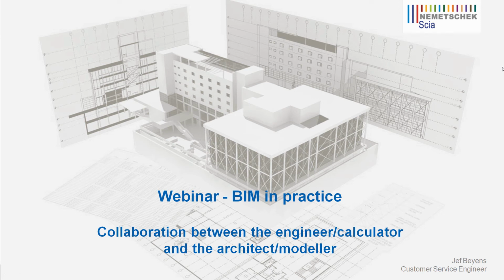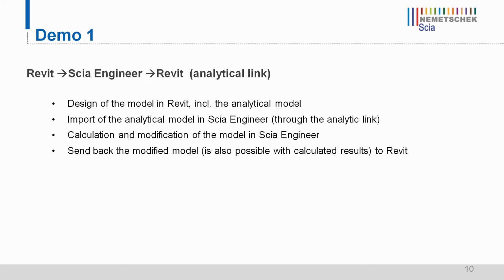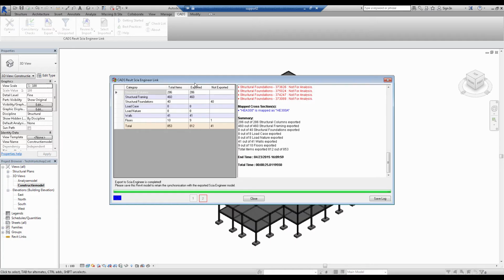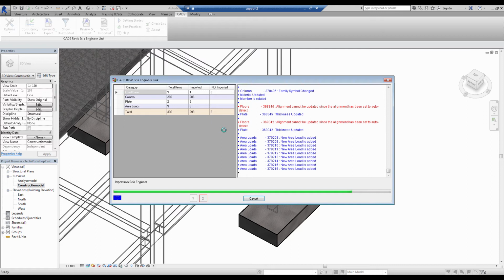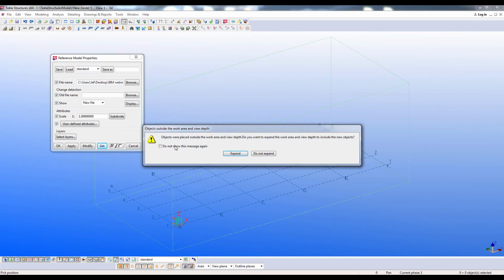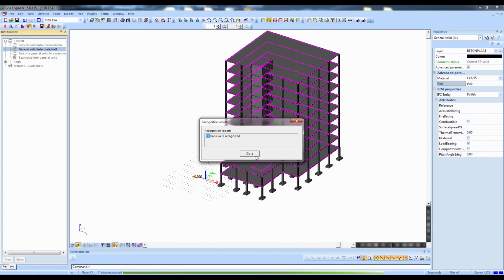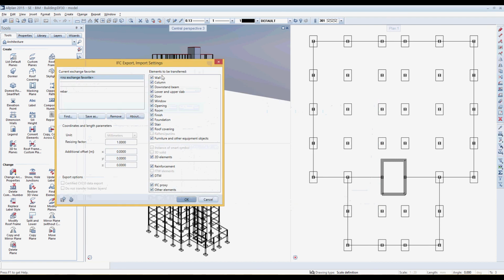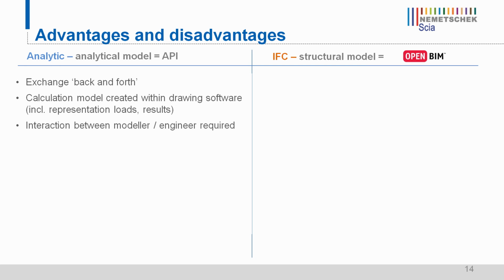[EN] BIM (Building Information Modelling) with Scia Engineer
Thanks to its built-in support for both the analysis model and the structural model, Scia Engineer 15 offers powerful capabilities to link with other software through open standards (deep, certified support of IFC 2x3) or bespoke proprietary links. Its unique BIM toolbox makes the practical use of Open BIM workflows possible, by allowing you recognition and alignment of structural model objects into a proper analysis model,…

In this free webinar, our Customer Service Engineer Jef Beyens will explain to you:
 The benefits of and limitations of bespoke, analytical links vs open, structural links
 A practical example of the link between Scia Engineer and Revit, including results
 How the structural model from Scia Engineer can be re-used in Tekla Structures
 How the Open BIM link between Scia Engineer and Allplan supports model data and rebars

Join us for the webinar to learn how to apply the wide support for BIM in Scia Engineer in your daily situation !